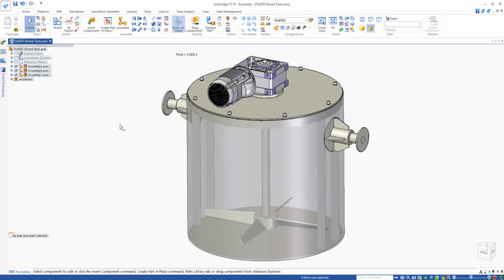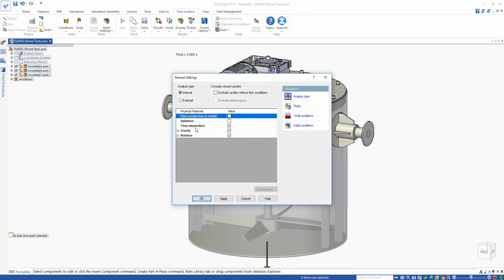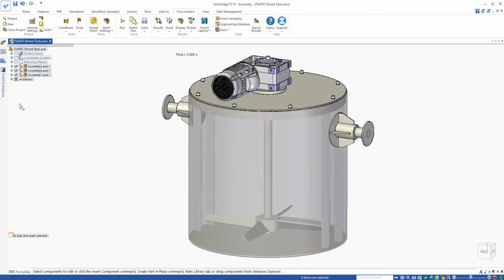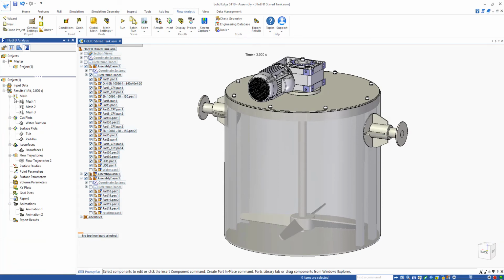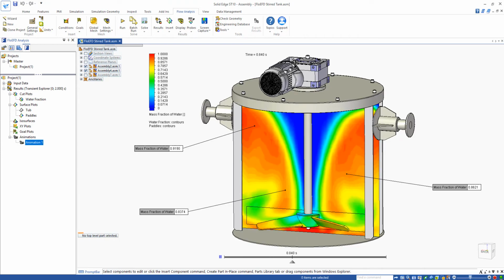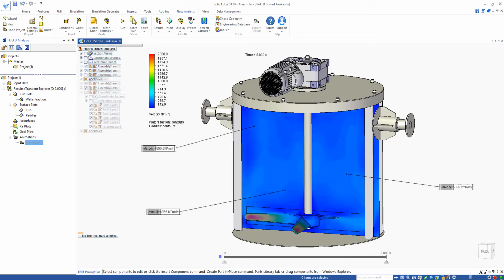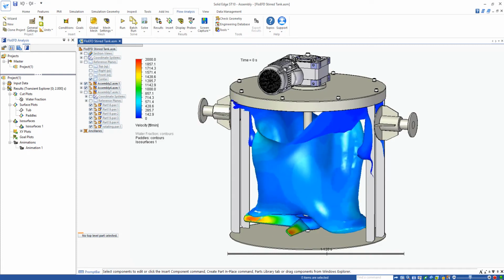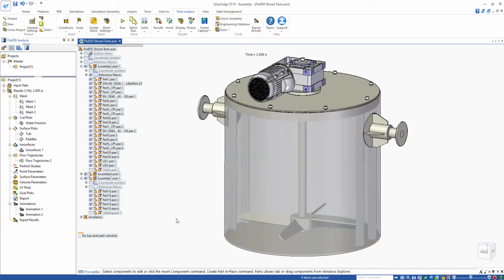Simcenter FLOEFD for Solid Edge Mixing Demo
Simcenter FloEFD ile CAD ortamından ayrılmadan farklı sıvıların karışımını analiz edebilirsiniz. Tasarım optimizasyonu konusundaki yüksek performansı ile zamandan tasarruf sağlayın.